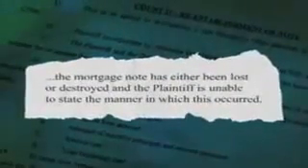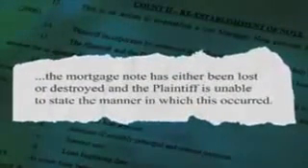Sue Your Mortgage Lender and Force them to "PRODUCE THE NOTE"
Learn the "PRODUCE THE NOTE" strategy to fighting back against your lender and winning.

Most lenders have LOST the original mortgage note and cannot find it.   Think of the promissory note that you signed as a check.     If the check you signed and gave someone to cash at a later date is LOST - then guess what?   THEY CAN'T PROVE THAT YOU EVER OWED THEM ANYTHING.

This is the same way it works with your promissory note and your mortgage.  The recorded mortgage is simply public record notice and lien against your home which references the promissory note - which is not recorded.

In order to have legal standing to foreclose against you, your mortgage lender must prove they are the owners of the debt.   And the way to prove this is by producing the ORIGINAL promissory note.

If they cannot produce this - they cannot foreclose against you.

WARNING - many corrupt banks have digital scanned copies of the note but they can't find the ORIGINAL.  So what they are doing is printing these scanned copies through high resolution color copiers and presenting these as proof.

It is almost impossible to tell these are copies to a novice.  But if you take a yellow highlighter and run it over the ink signature - it will smudge.  On a copy - the signature ink  will NOT smudge.  Also you can flip the notary seal page upside down to see if the ink stamp bleeds through.  It will not bleed through on a copy.    You can also check the signature lines and look for the pressure indent from signing - which will not be present on a copy.

It is absolutely incredible the lengths to which the major mortgage banks committed fraud against homeowners and the politicians and powers to be just look the other way.

You have to fight back to save your home.  This is one strategy.  Another strategy is to take the offense and sue for damages.

There are several class action lawsuits you can join throughout the country.  for more information.  No obligation FREE consultation.